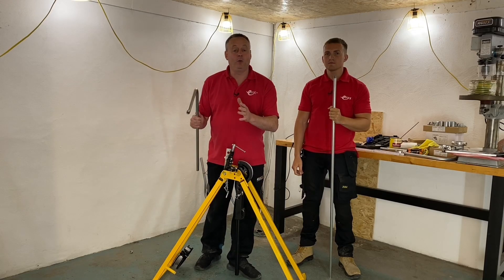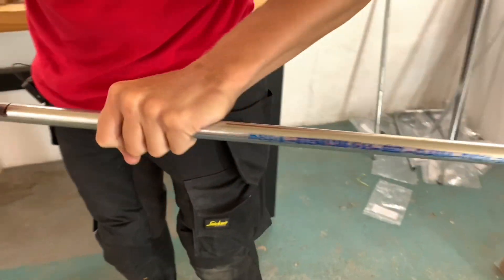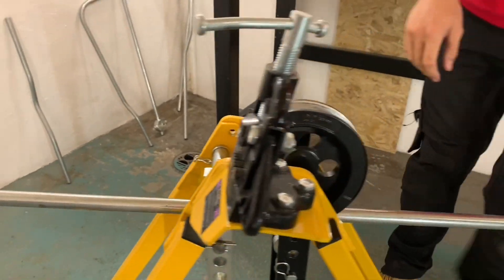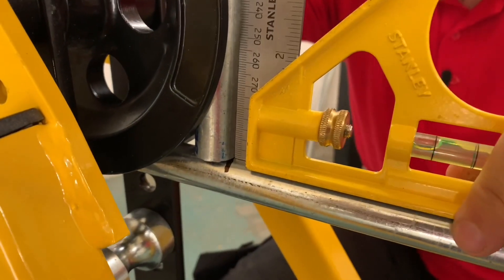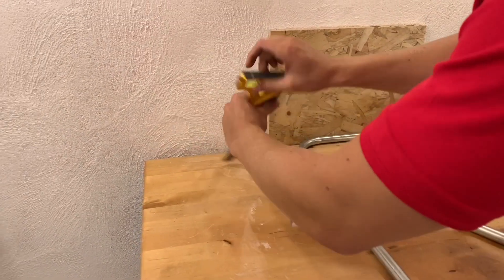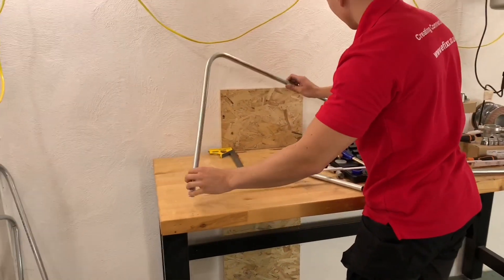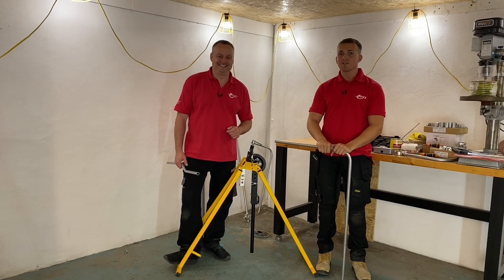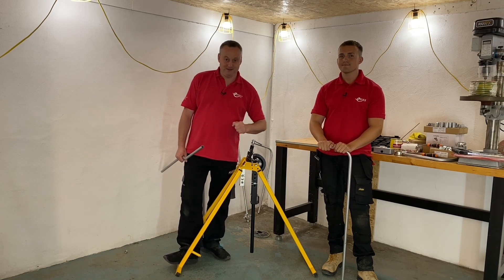METAL CONDUIT BENDING - Longer length bends - Apprentice electrician essentials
It's easy when you know-how - Here's a tip for bending longer lengths of steel conduit.

Jake and his helper Gary run through metal conduit bending techniques as a continuation of our conduit installation series.

🕐 TIME STAMPS 🕕
00:00 How to bend conduit over 1 metre in length
00:51 One metre mark
01:20 The only way is up
01:46 Scrap piece of conduit and a set square
02:16 Keep the pressure on
02:40 Is it 90 Jake
03:20 Overbent
03:37 Foot on the conduit technique
03:55 Pulling out overbent conduit
04:30 Under bent conduit
05:01 Adding more bend by hand
05:43 Is it 1 metre
🔦 More conduit videos from eFIXX
==AD
So if you've been on the tools for years or just starting your electrical journey, we'll help you stay up to date with the latest regulations and developments in the electrical industry.
🚧 More resources for electrical apprentices and learners